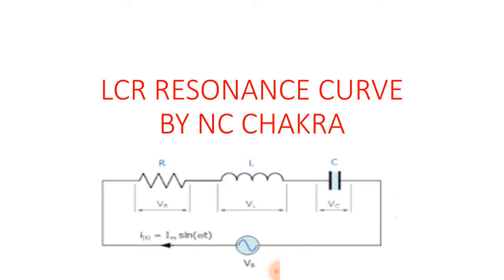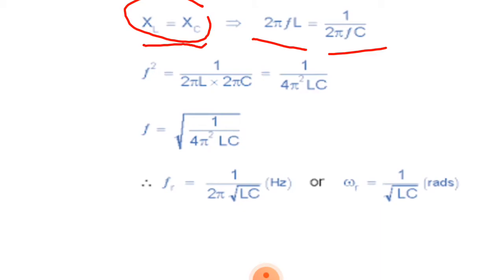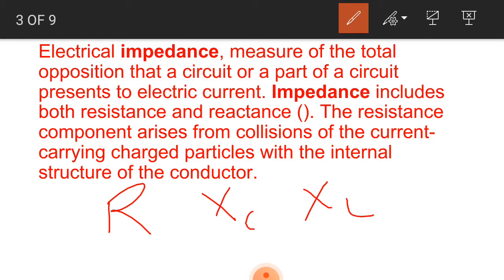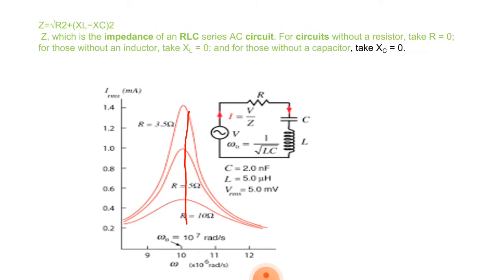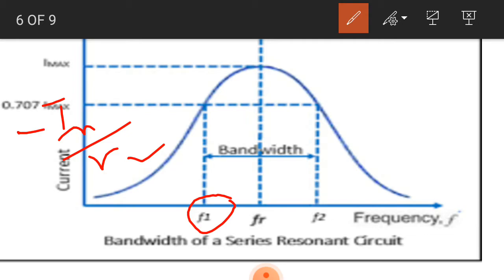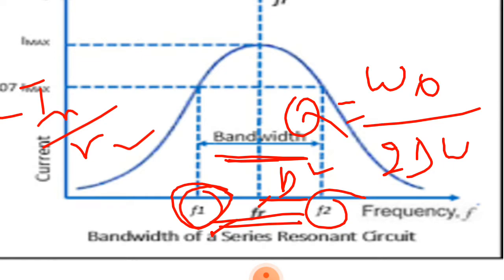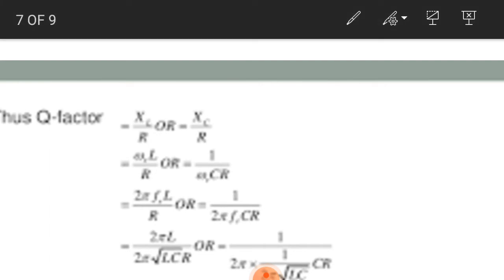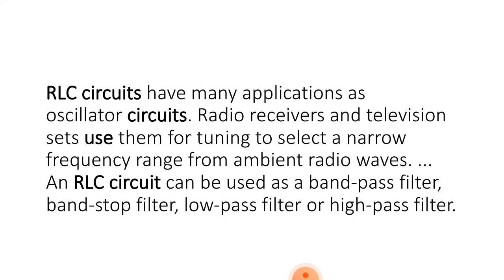LCR resonance curve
Student will learn resonance condition and calculate Q factor